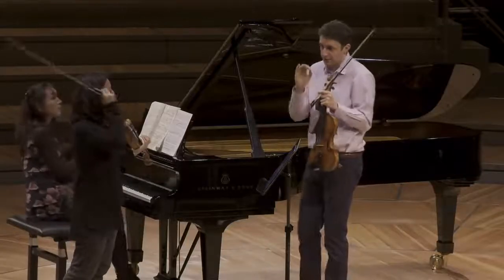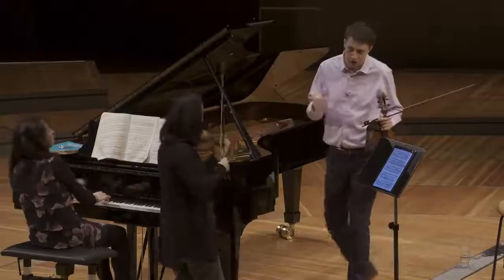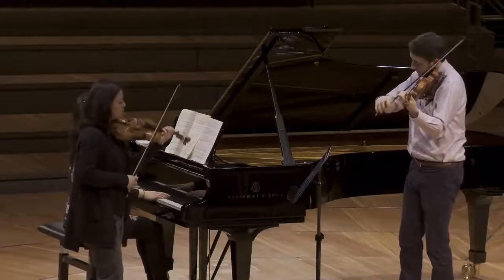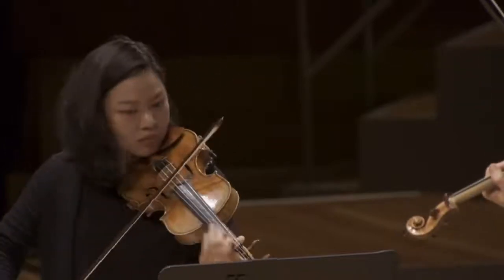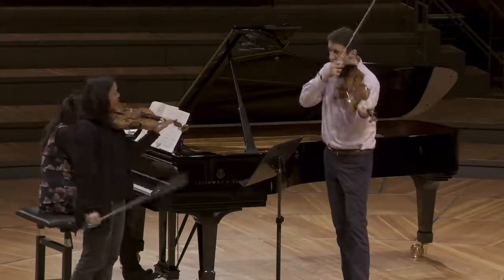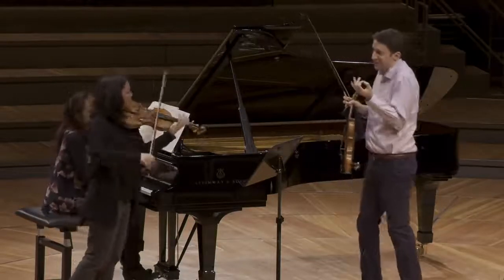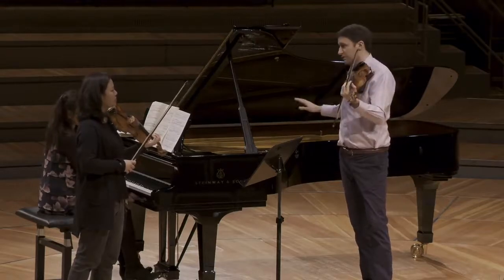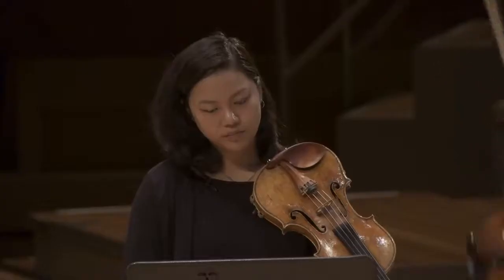Noah Bendix Balgley’s masterclass: Beethoven Violin Sonata nº8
The great violinist and the concertmaster of the Berliner Philharmoniker Noah Bendix give a Beethoven Violin Sonata nº8 masterclass. I hope you like it!